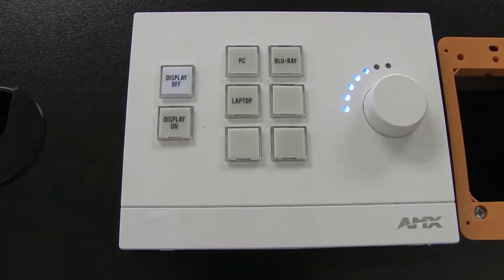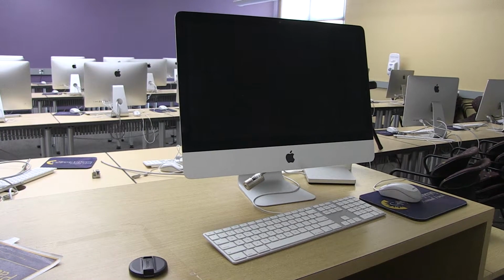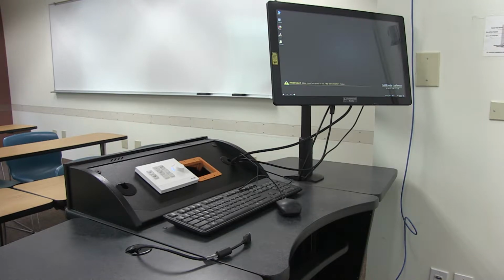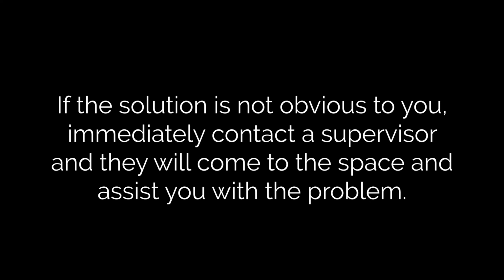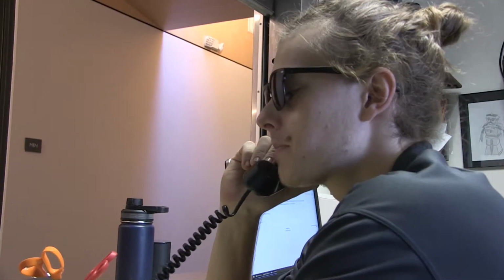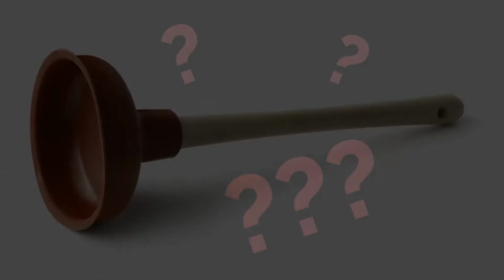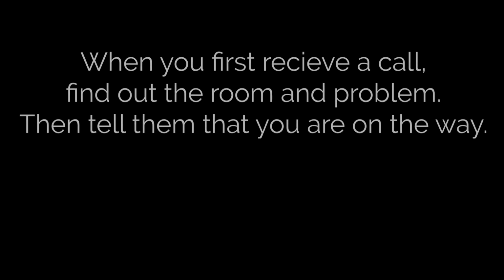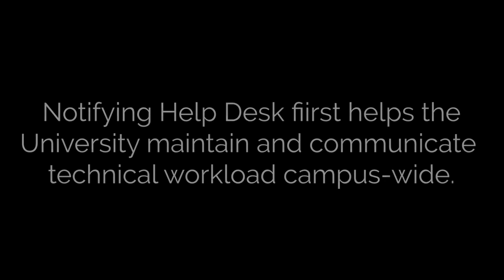Training Video #7: Troubleshooting Classrooms